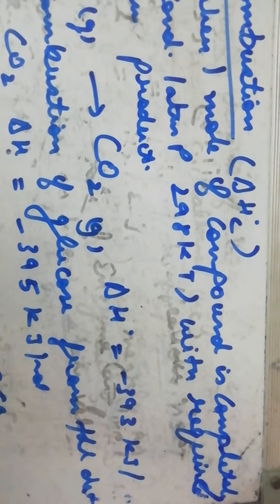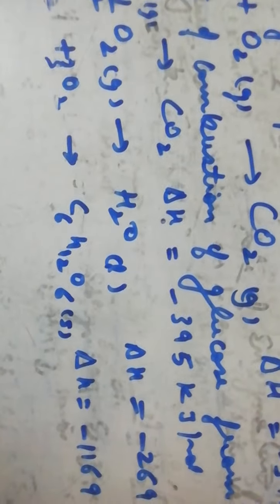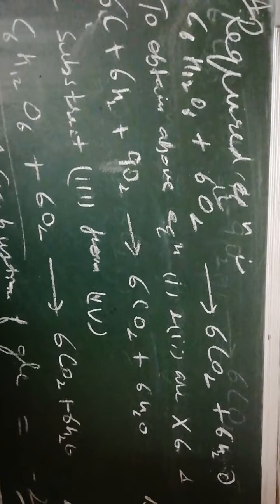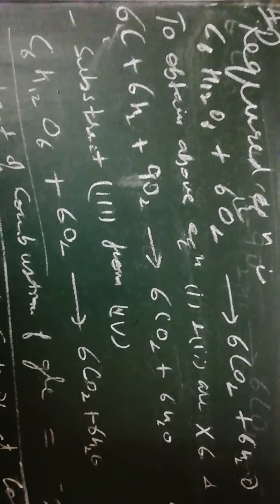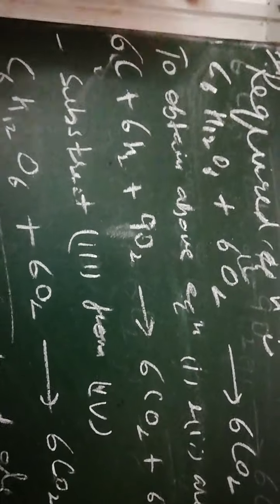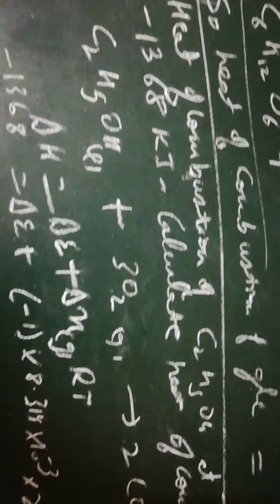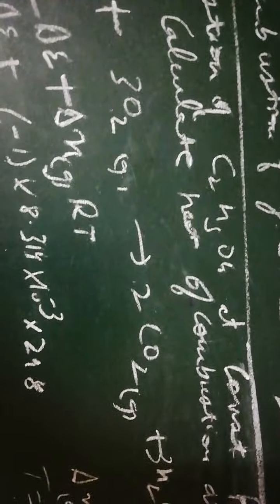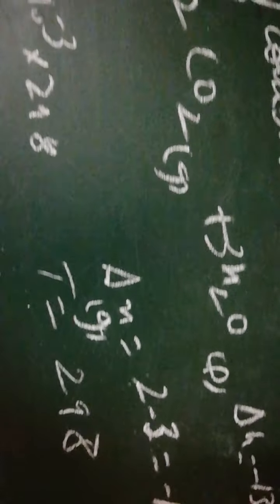4 May 2021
Enthalpy of combustion